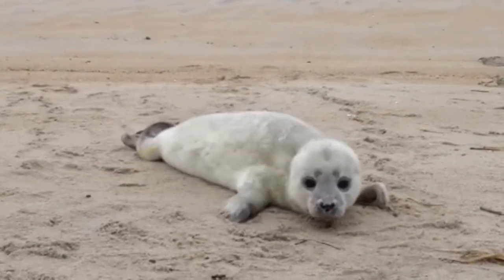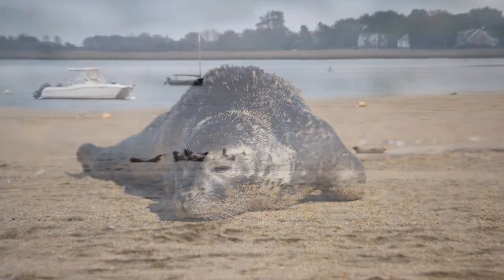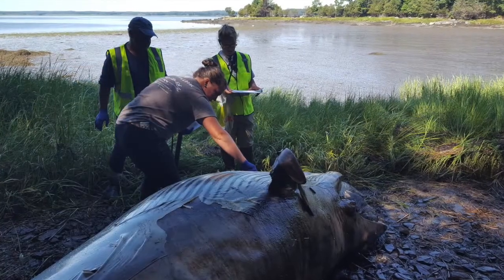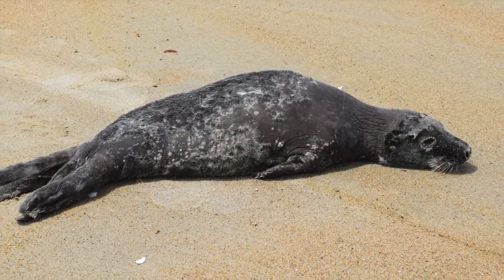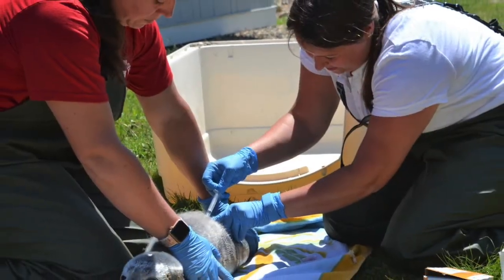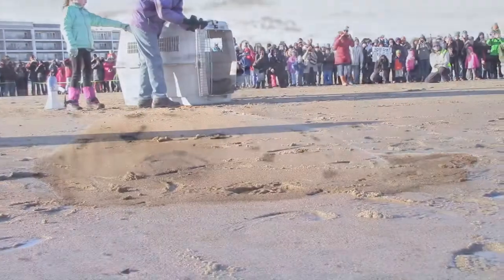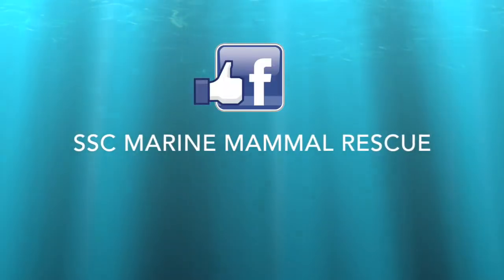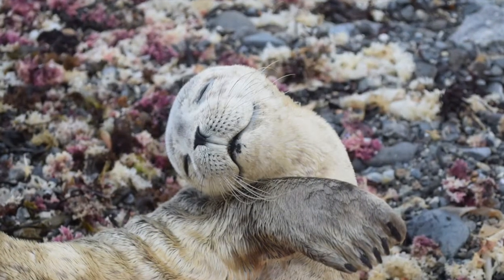SSC Marine Mammal Rescue Program Overview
The Seacoast Science Center Marine Mammal Rescue Team responds to reports of all marine mammals that haul out or strand in NH and northern MA (Essex, MA and north).  MMR Manager Ashley Stokes provides an overview of their rescue and response work.